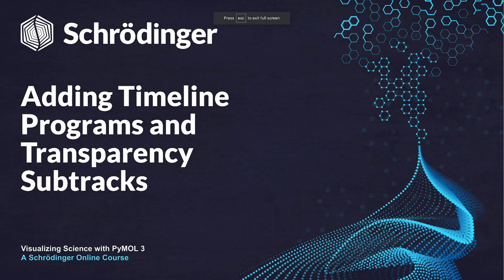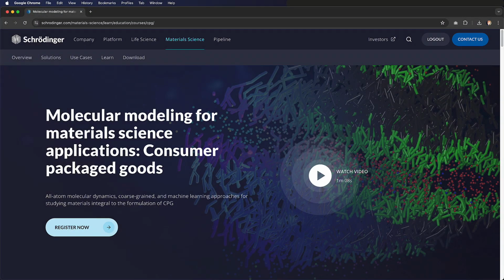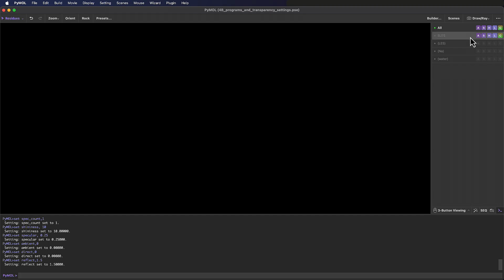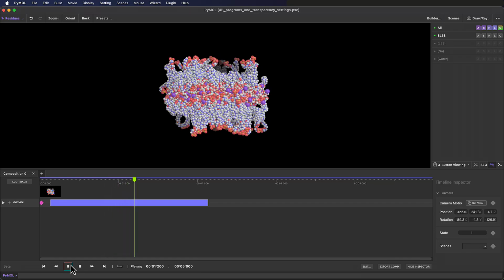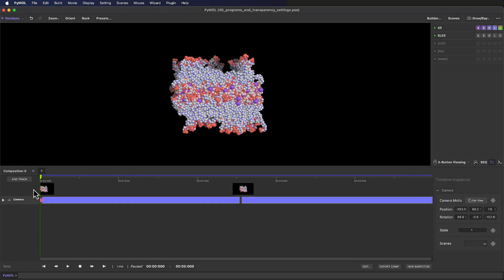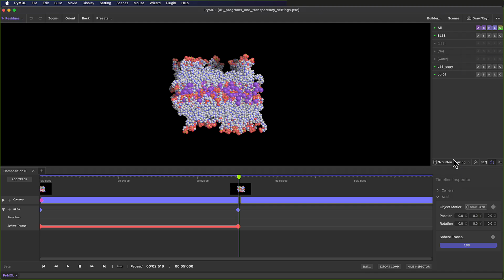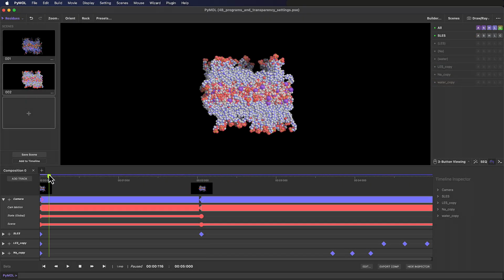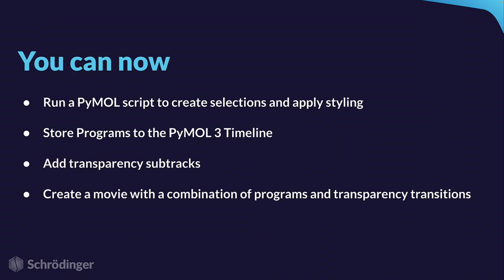4B Adding timeline programs and transparency subtracks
Adding timeline programs and transparency subtracks, video 4B from our Schrödinger online certification course. Earn a certificate by completing the free course